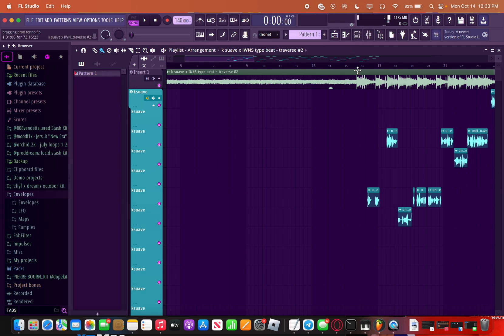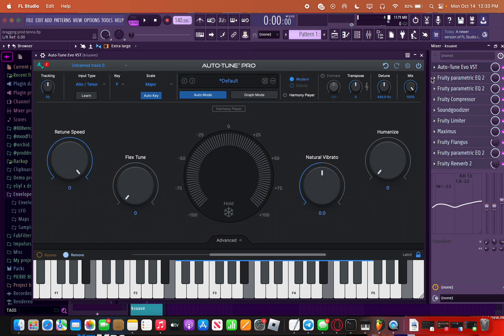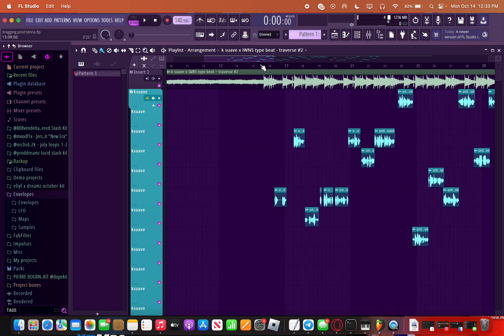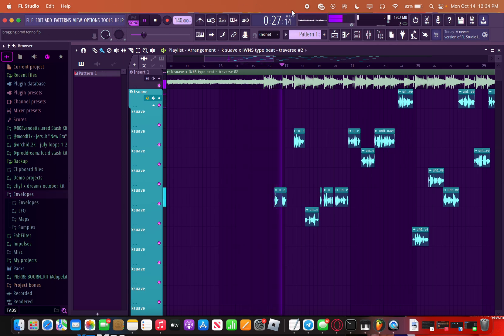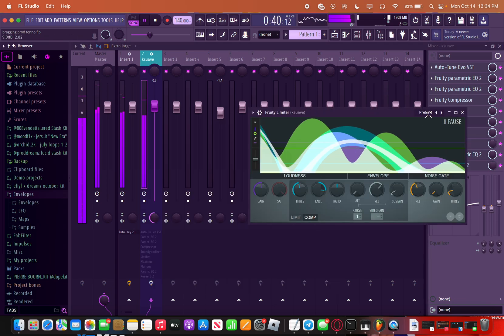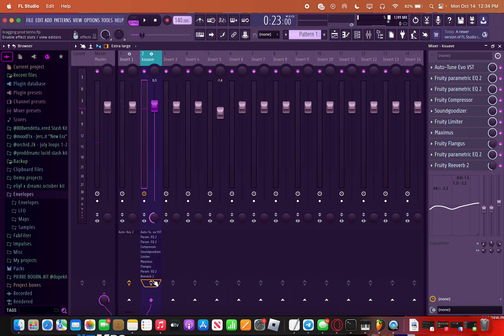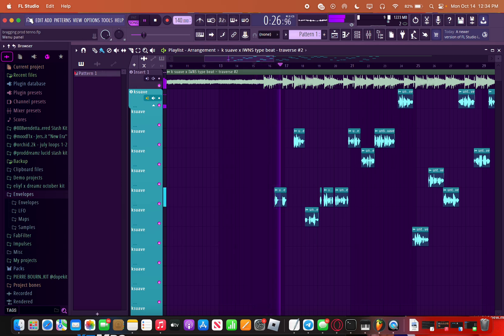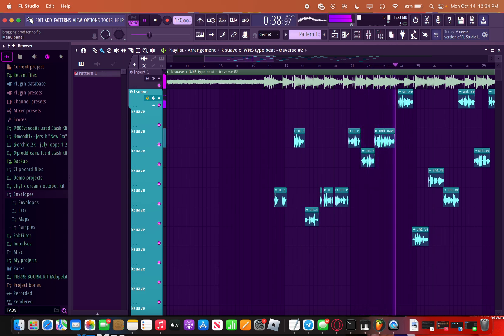How to Sound Like K Suave in FL Studio – Custom Preset Tutorial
Hosted by Tristan Dior (@tristandior_)